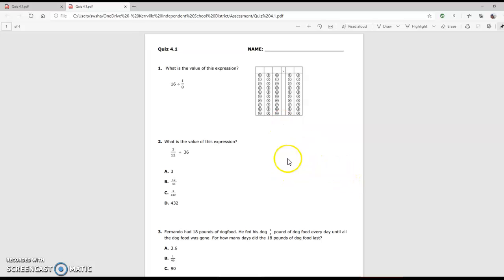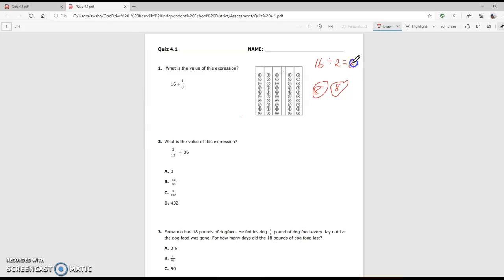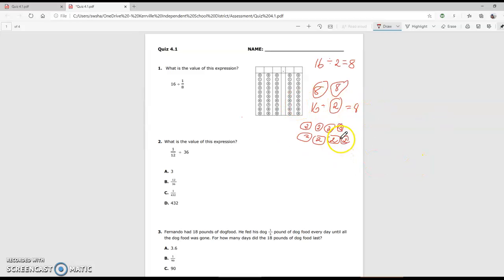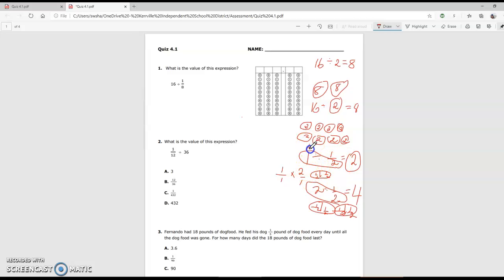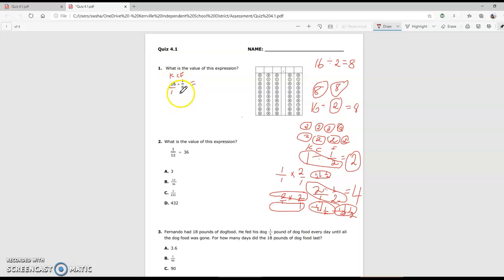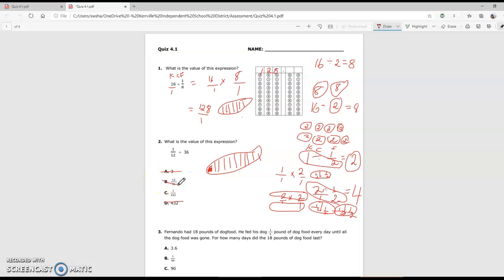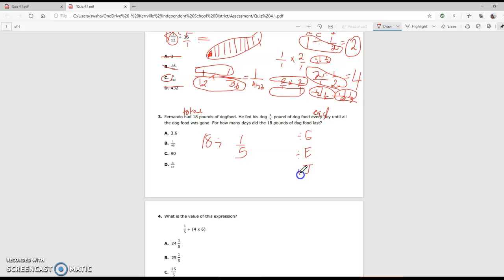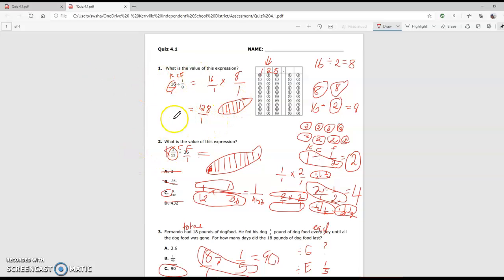Q.4.1 q 1-3